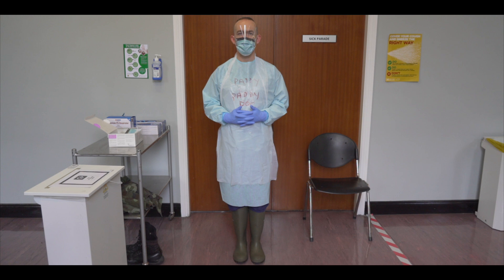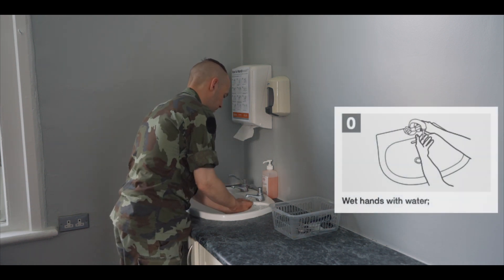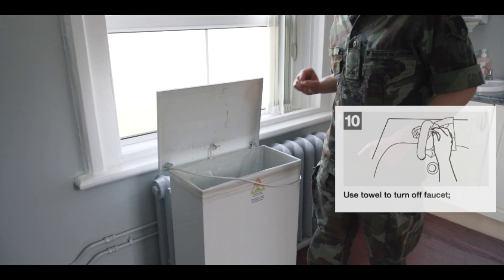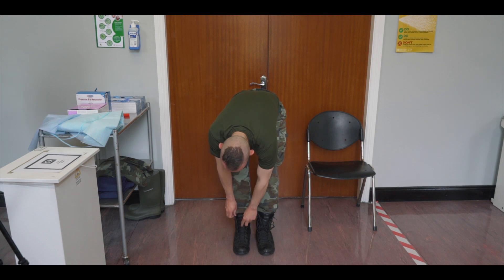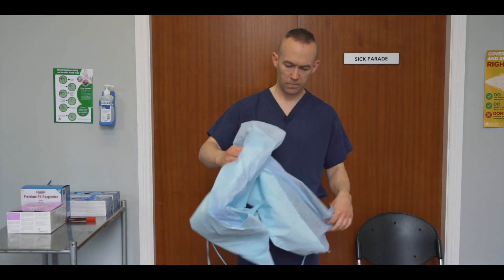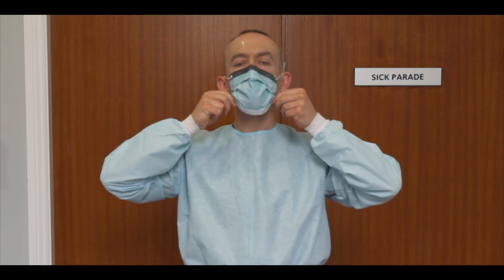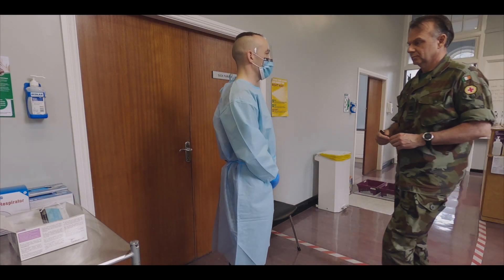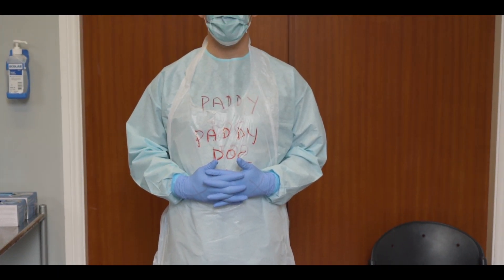How to Don Defence Forces PPE Level 3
The purpose of this video is to demonstrate how to donn Defence Forces Personal Protective Equipment at Level 3. This video will demonstrate the use of PPE including a type 2R face mask with integrated visor and ear loops. This level of PPE will protect the wearer from droplet transmission but not from medical procedures which would cause the virus to aerosolise such as CPR or Intubation. This level of PPE is suitable for use when conducting nasopharyngeal swabbing for COVID-19.